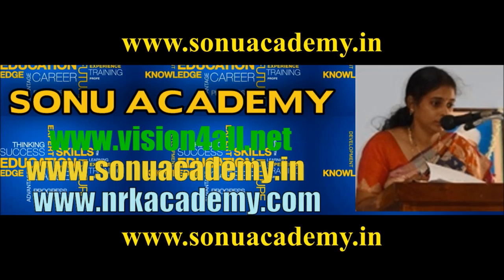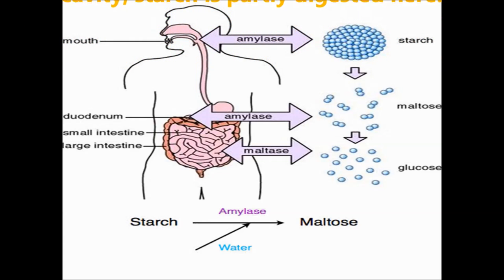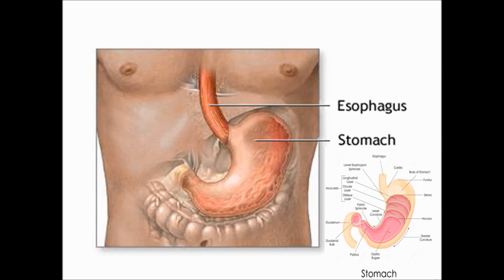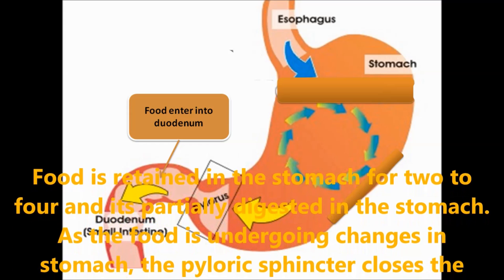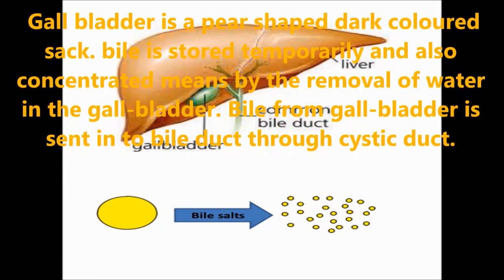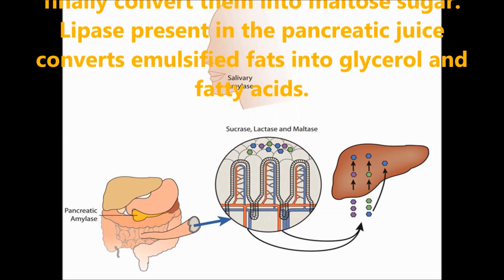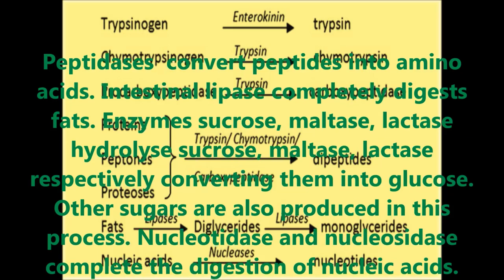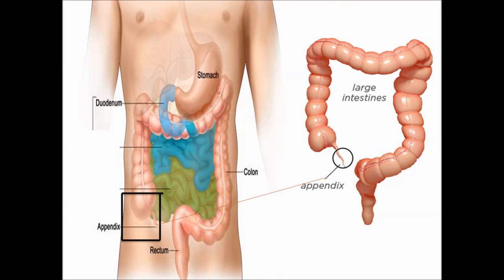HUMAN DIGESTIVE SYSTEM | CBSE | CLASS X | BIOLOGY | @NANDITHA.AKUNURI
HUMAN DIGESTIVE SYSTEM  @NANDITHA.AKUNURI
 Human digestive system and its function. Human digestive system starts from Mouth, buccal cavity, pharynx, esophagus, stomach, small intestine, large intestine, rectum and anus are the parts in the human digestive system. @scertandhrapradesh5343 @mscoopersigcsebiology378 @from9to12gcse-igcse9 @generaleducationhigherseco7005 @chennaieducationonline5629 @JEJharkhandEducation @schooleducationdepartmentg3261  @schooleducationdepartmentp7991